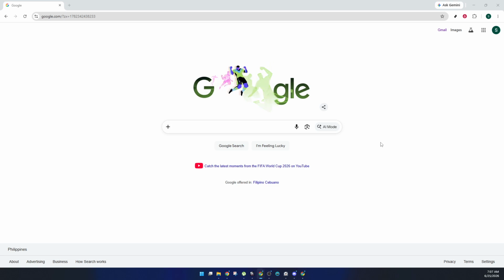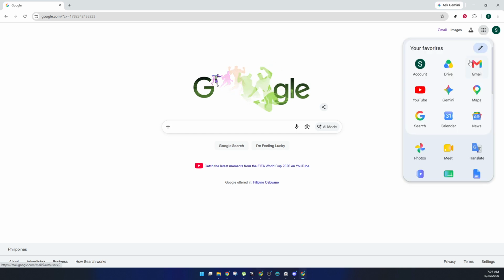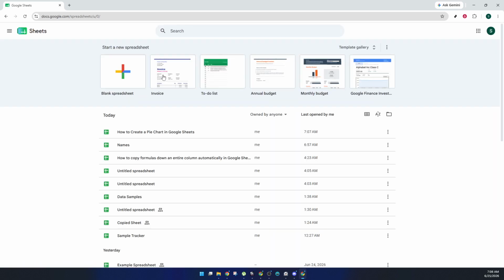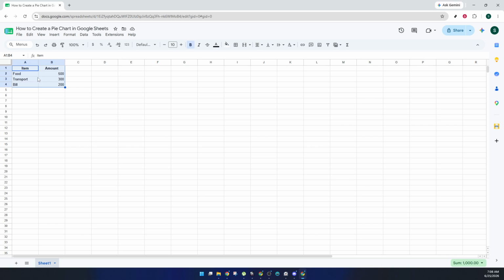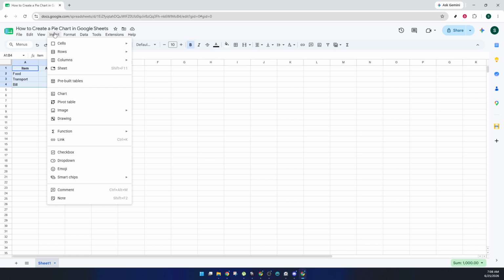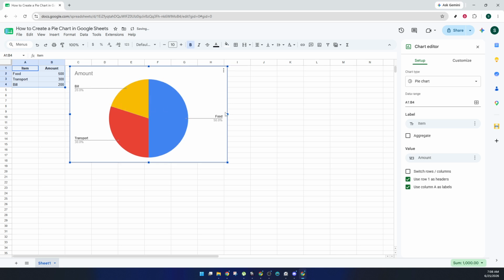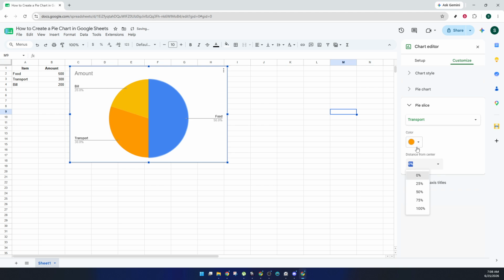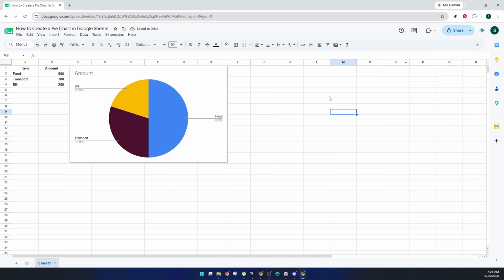How to Create a Pie Chart in Google Sheets - Full Guide (2026)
Visualize Your Data: How to Make a Pie Chart
Description Turn your numbers into a professional visual story! In this 2026 guide, you'll learn how to create and customize a pie chart in Google Sheets. We’ll show you how to make your data easy to understand at a glance.

In this video, we cover:

How to select the right data for a pie chart
Inserting and formatting your chart in seconds
Customizing colors, labels, and 3D effects
How to move and resize your chart for presentations